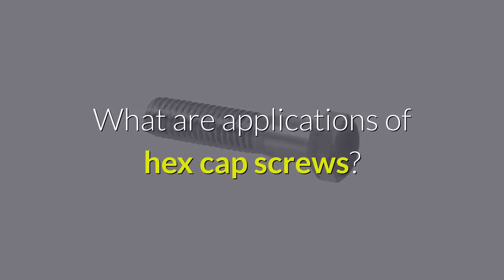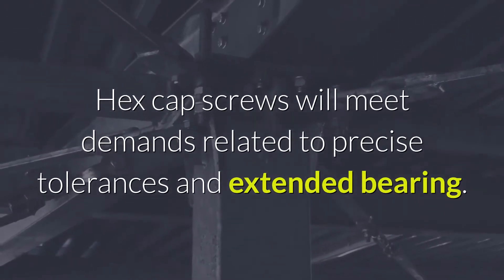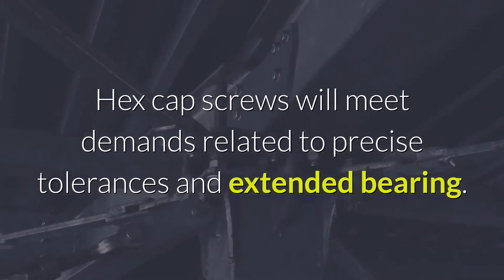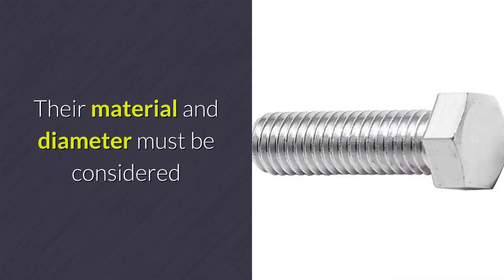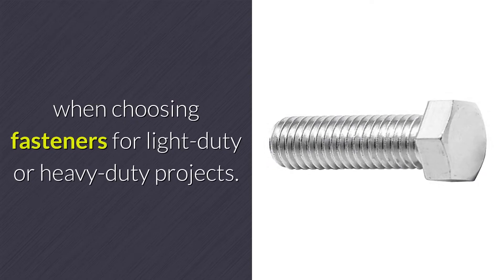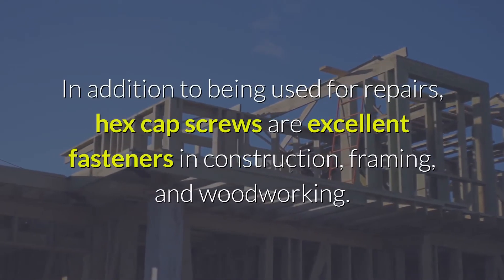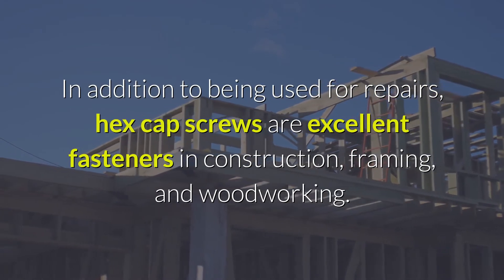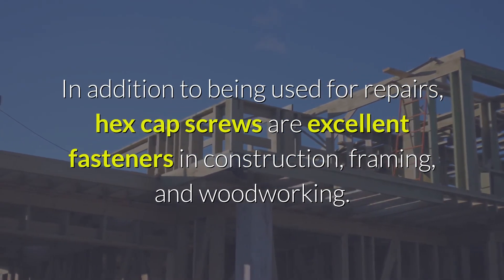What Are Applications Of Hex Cap Screws